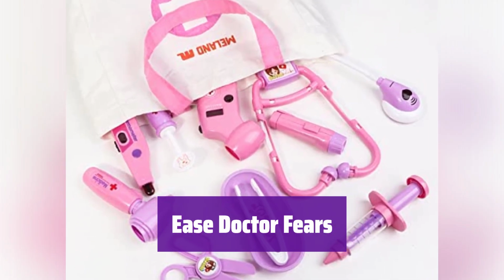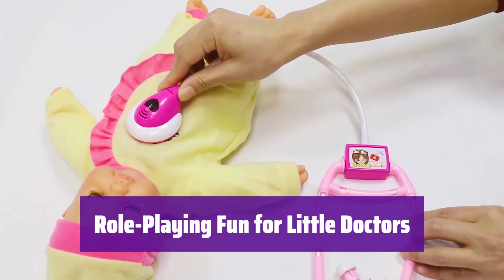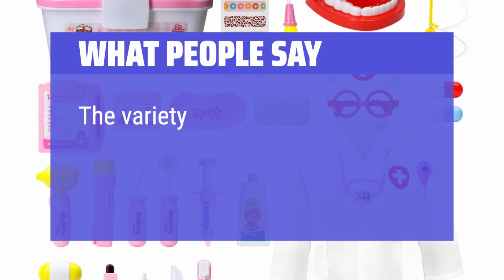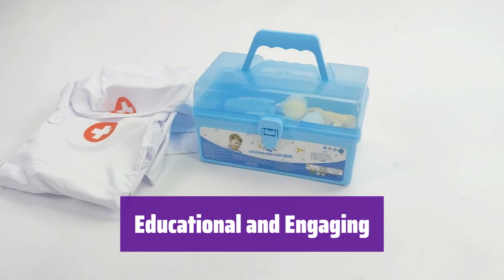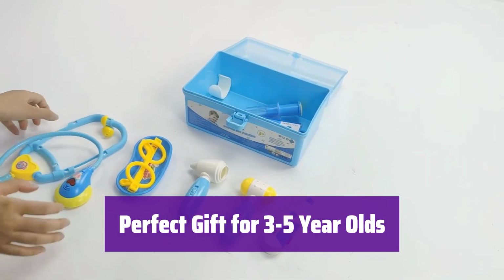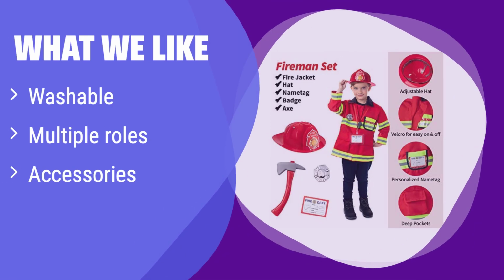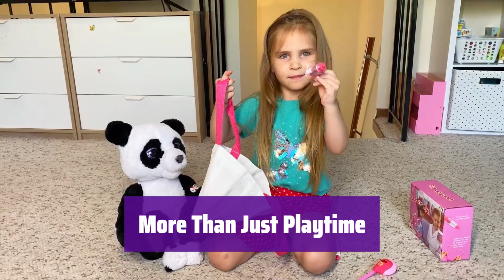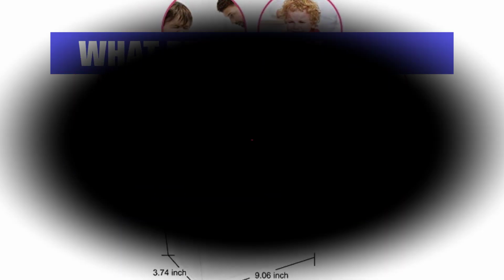The Top 5 Best Doctor Play Sets in 2025 - Must Watch Before Buying!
The Top 5 Best Doctor Play Sets Shown in This Video:
  5. ► Meland Toy Doctor Kit

4. ► LOYO Doctor Kit for Toddlers

3. ► Doctor Kit for Toddlers

2. ► Born Toys Premium Dress Up Set

1. ► Liberry Doctor Kit

  Table of Contents:
  0:00​​​ - Introduction
  00:26 - MELAND TOY DOCTOR KIT
01:34 - LOYO DOCTOR KIT FOR TODDLERS
03:10 - DOCTOR KIT FOR TODDLERS
04:23 - BORN TOYS PREMIUM DRESS UP SET
05:38 - LIBERRY DOCTOR KIT

  The best Doctor Play Sets is probably one of the most engaging and educational toys you can get for your little one, fostering their creativity, nurturing their empathy, and subtly introducing them to the fascinating world of medicine;  we explore the top picks on the market, examining features, durability, and educational value to help you choose the perfect set that will spark your child's imagination and provide hours of enriching playtime.